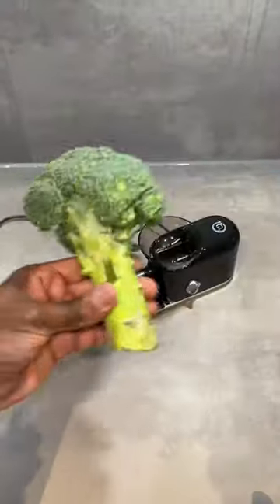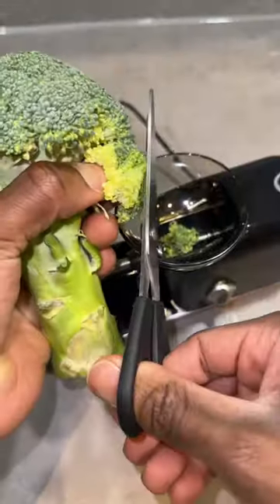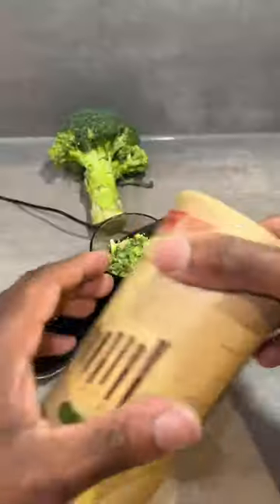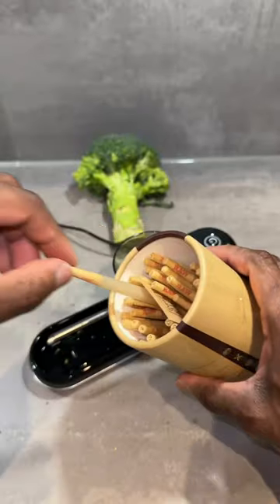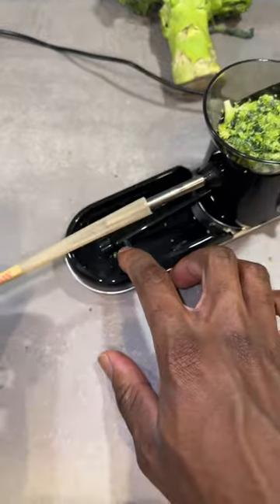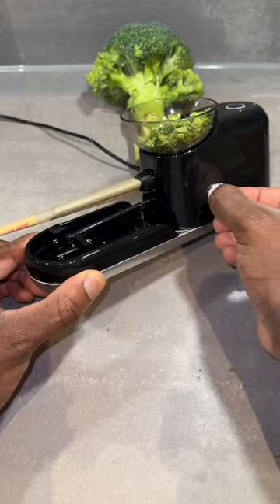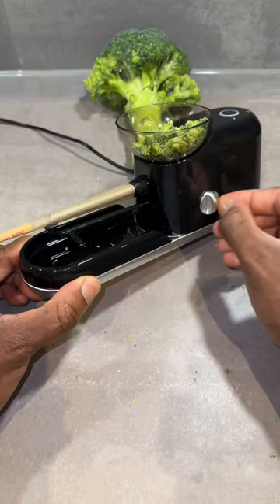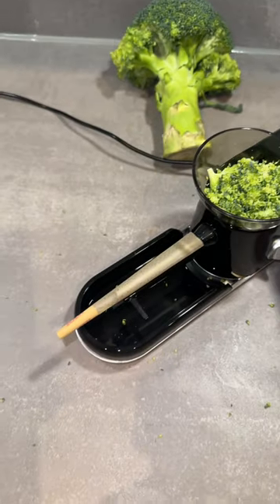Broccoli collectors only